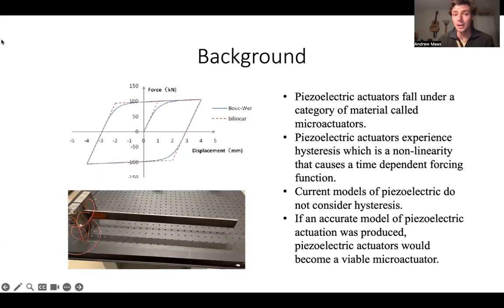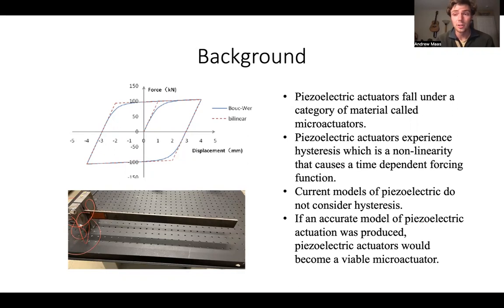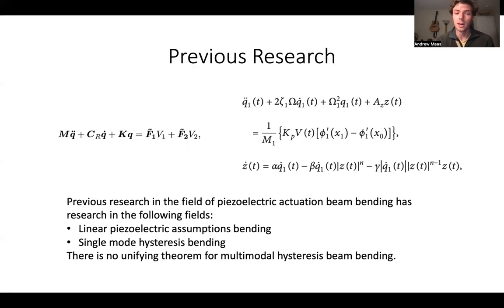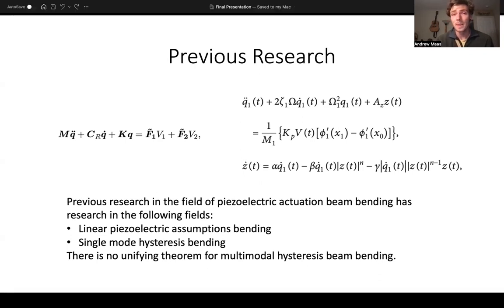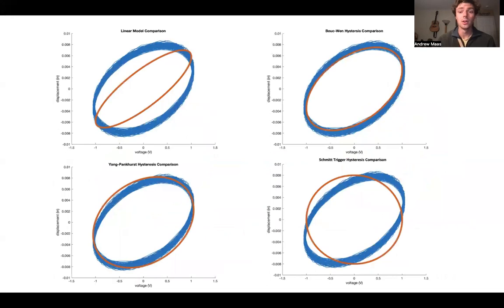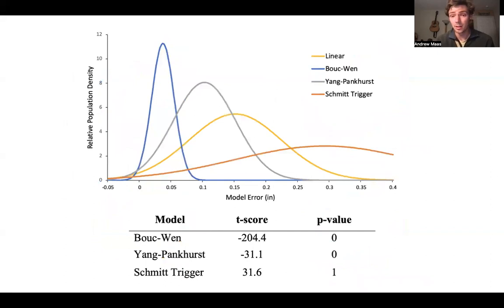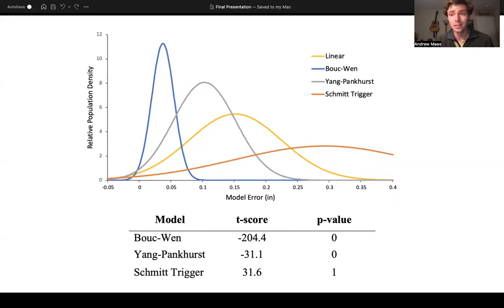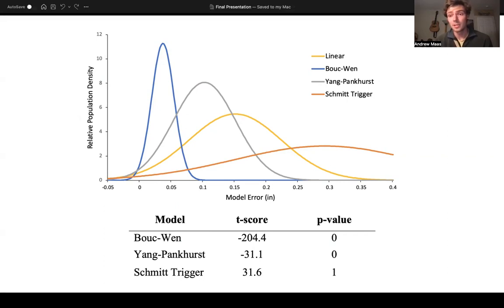What did piezoelectric hysteresis do to look this good?